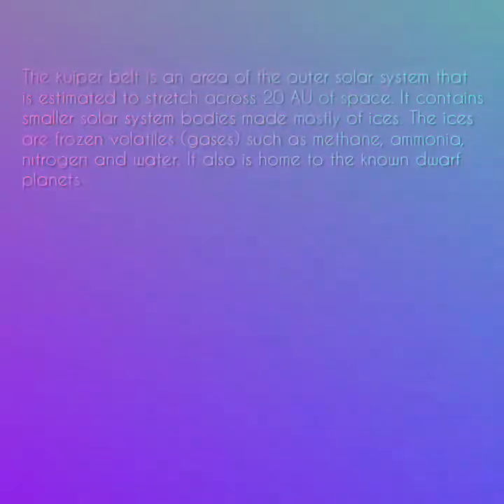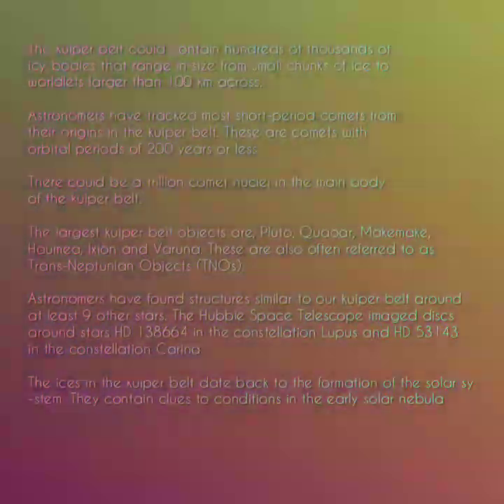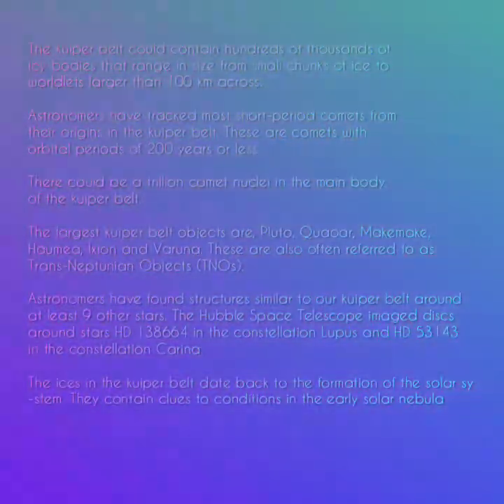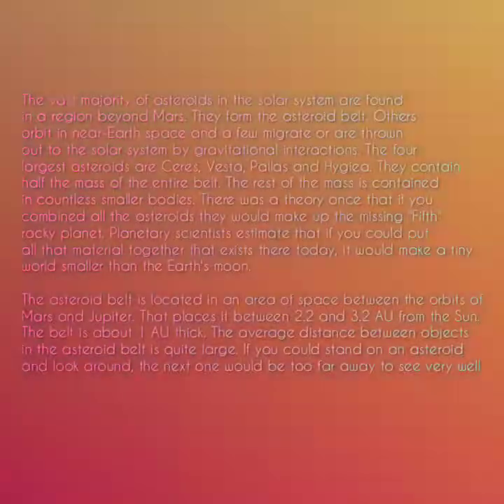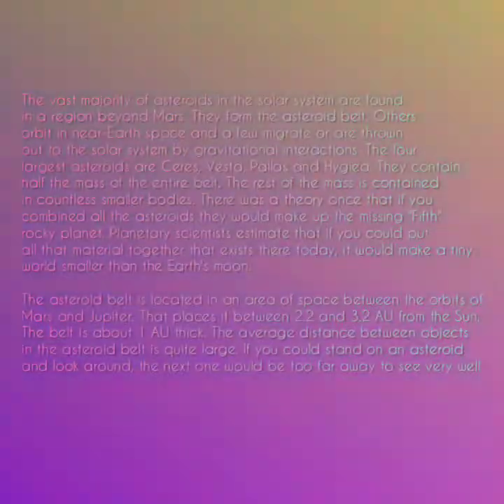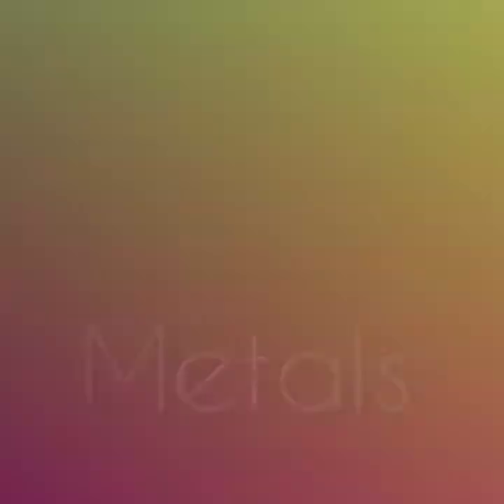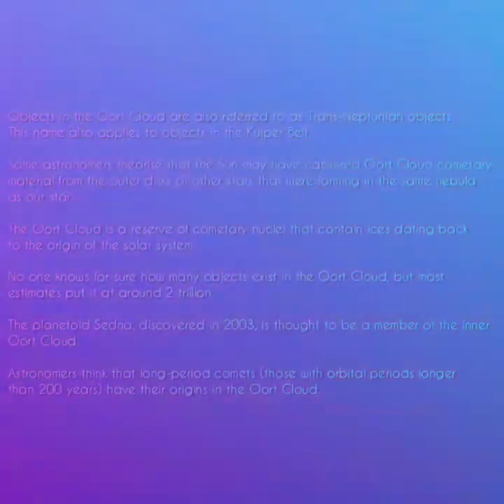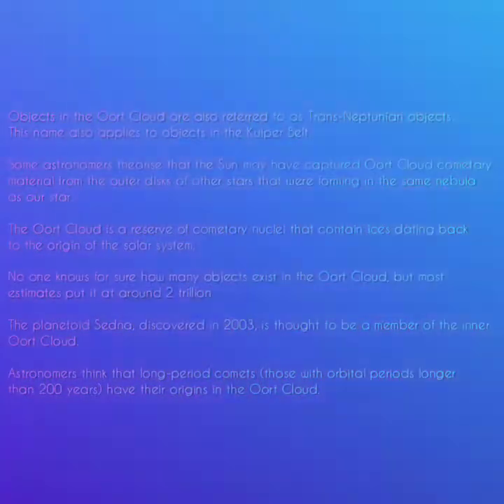#20 THE ASTEROID BELT, THE KUIPER BELT AND THE OORT CLOUD